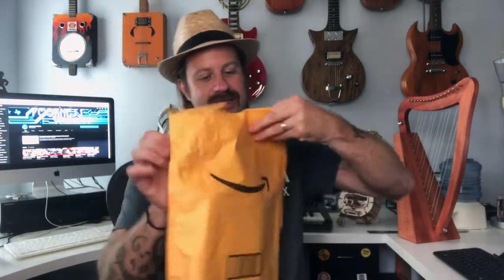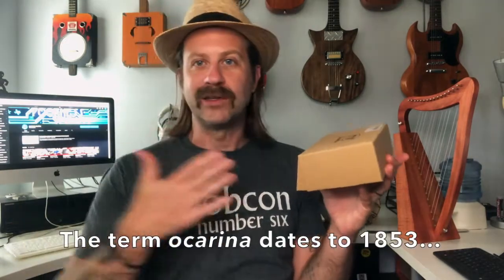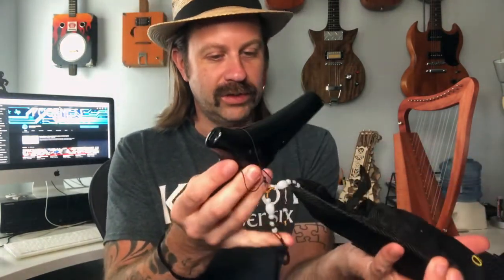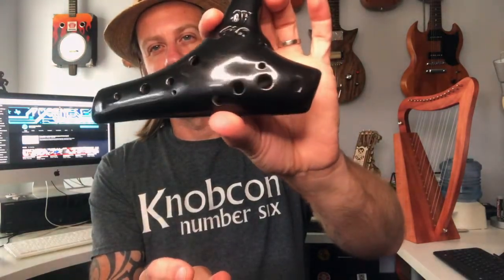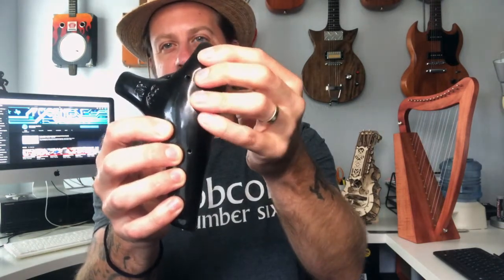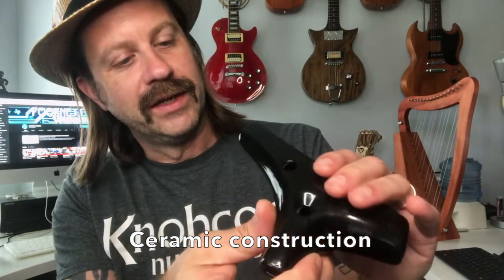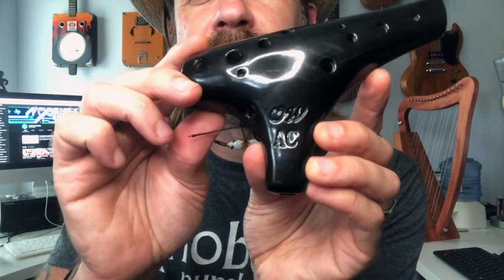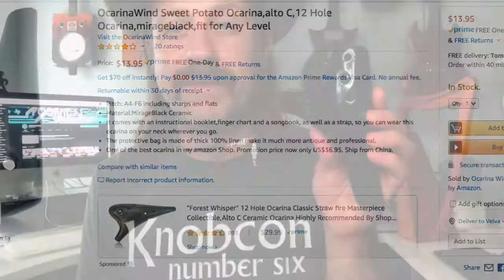Ocarina Wind Sweet Potato (Alto C Ocarina): Unboxing & Review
This is a really cool instrument from Ocarina Wind. I purchased it from Amazon. Ocarina Wind did not send me this for review purposes. The Sweet Potato ocarina is affordable and sounds really good. It is an alto ocarina in the key of C. The model# is MUS265778. This is the first time I've done an ocarina review but I really like this little thing.

Intro @ 0:00
Unboxing @ 0:20
History @ 0:30
Overview @ 2:09
Sound Clip @ 3:54
Review @ 4:42
Final Thoughts @ 6:24